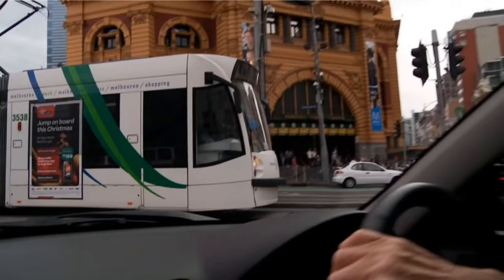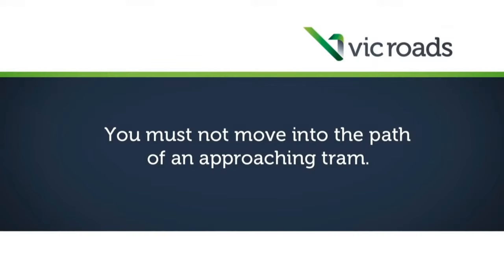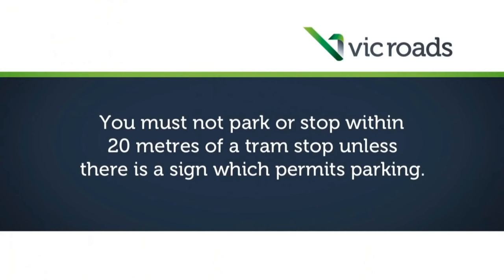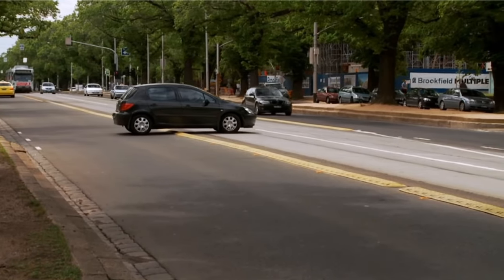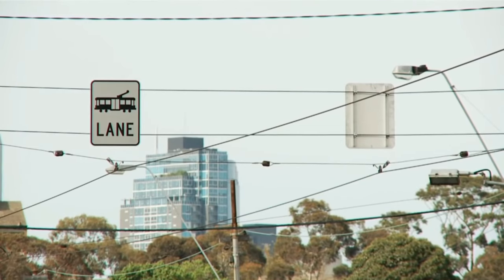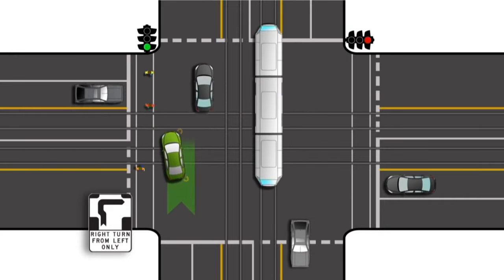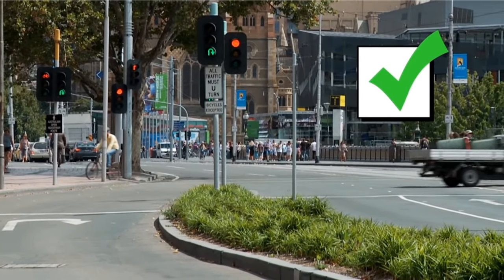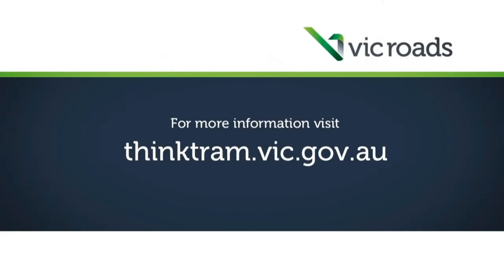Driving with Trams - Full Series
Video about the importance of sharing the roads with trams when driving in Melbourne. Observing the road rules when driving helps keep our roads safe and reduce delays to trams and their passengers.